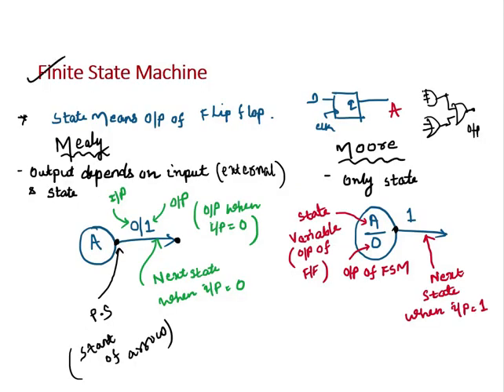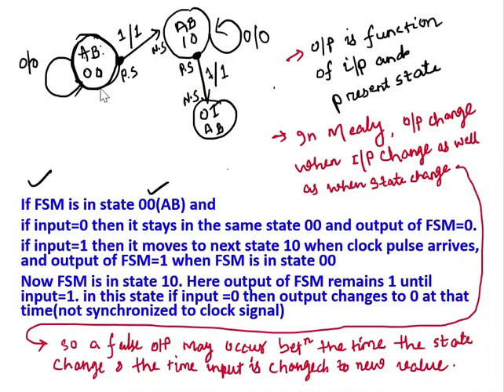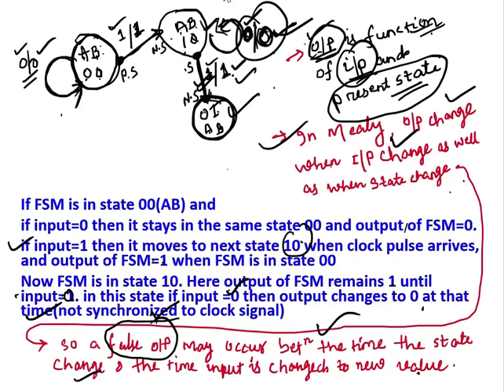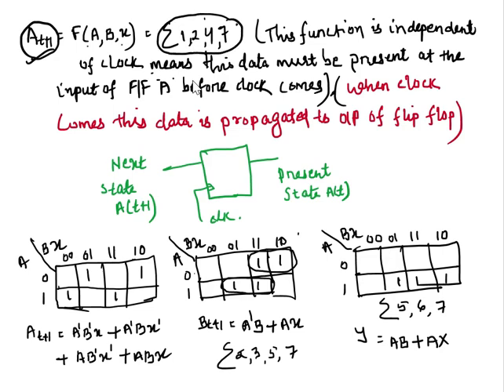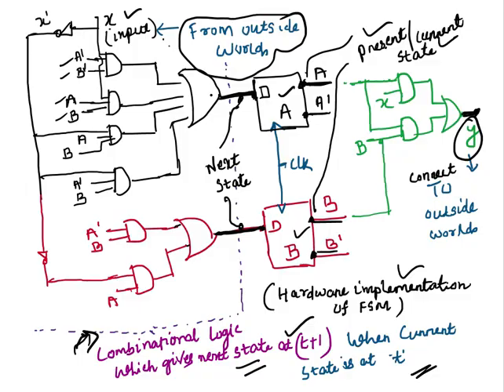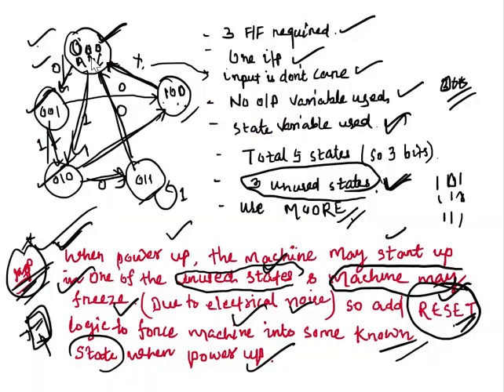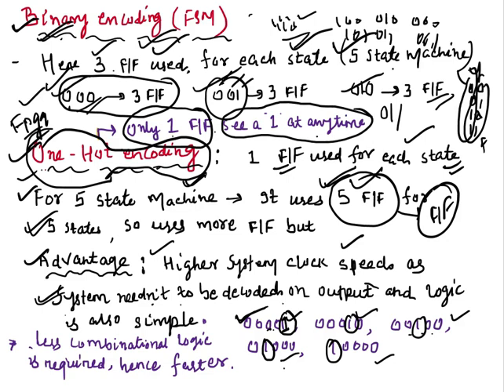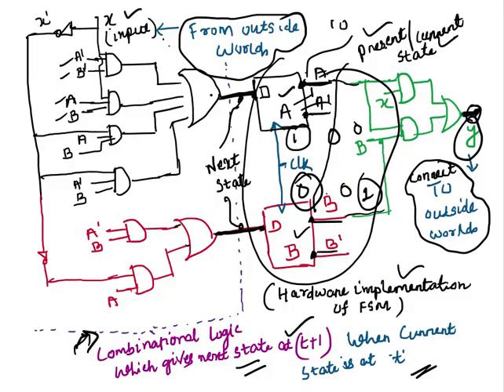#41 Hardware implementation of FSM ||understand FSM diagram and how to draw digital circuit from FSM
Hardware implementation of FSM || understand FSM diagram and how to draw digital circuit from FSM

This verilog tutorial explains how to understand FSM diagram and how to draw digital circuit from FSM diagram. This verilog tutorial has explained the hardware implementation of FSM. This tutorial has also covered how to understand truth table and make digital circuit.